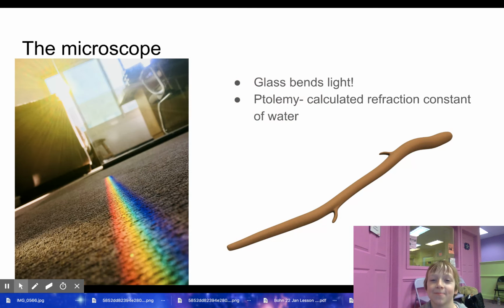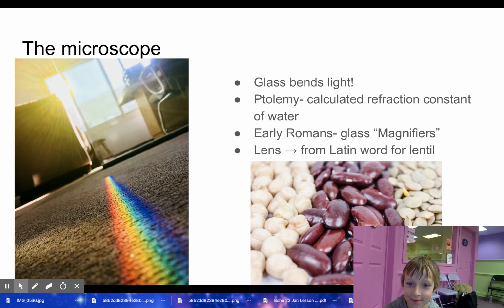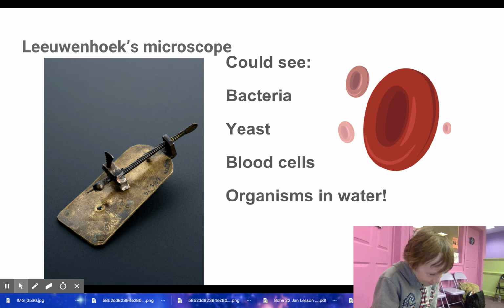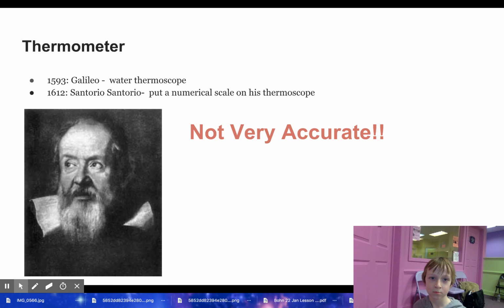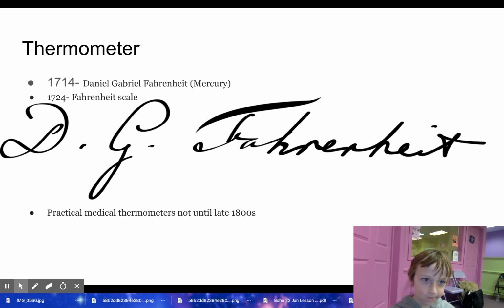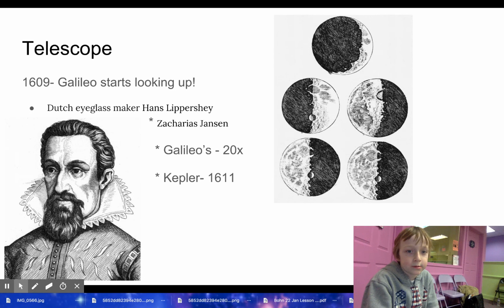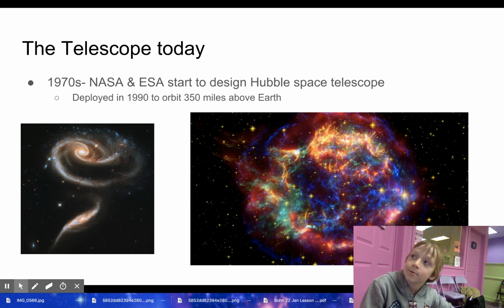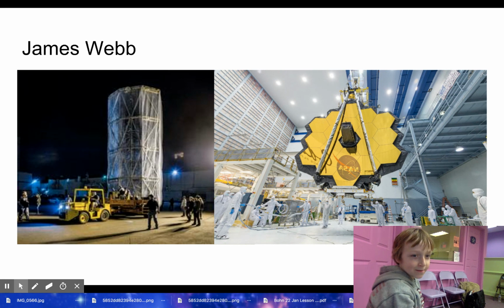Scientific Revolution Technology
A brief overview of some Scientific Revolution inventions.
- with a special guest!